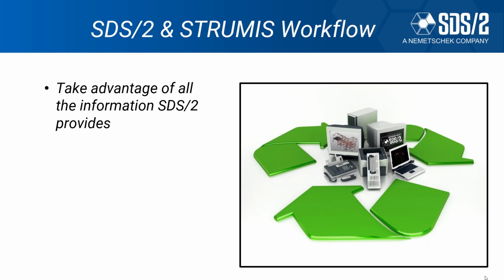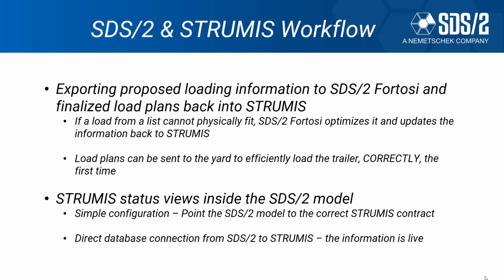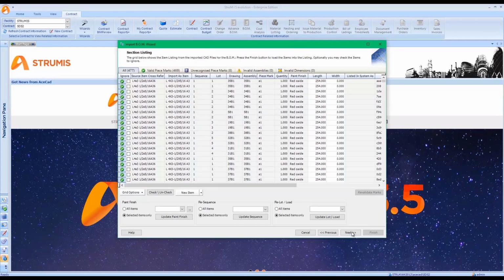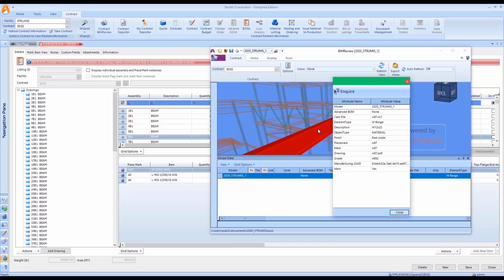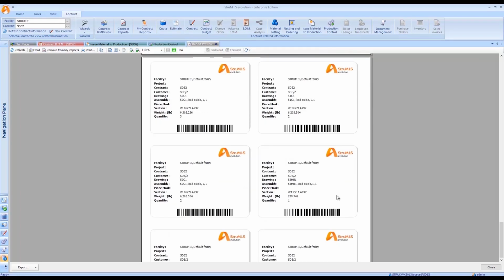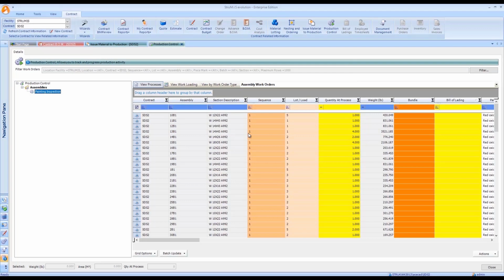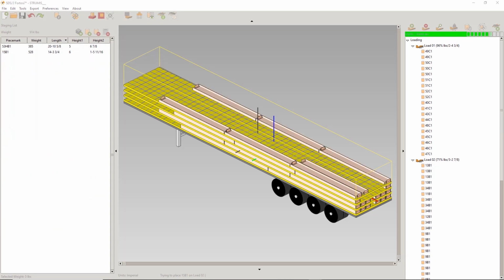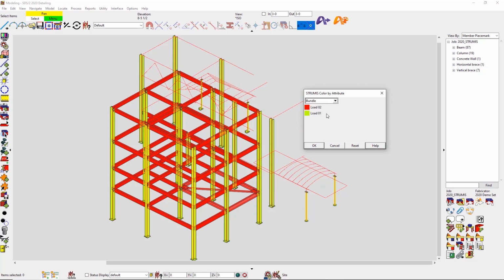SDS2 Integration with STRUMIS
Join us for this joint webinar between SDS2 and STRUMIS where we will look at the latest development to support the transfer of STRUMIS BSWX files from SDS2 Detailing to STRUMIS. Transfer data between Fortosi and STRUMIS, and color by attribute in SDS2 from the STRUMIS server.